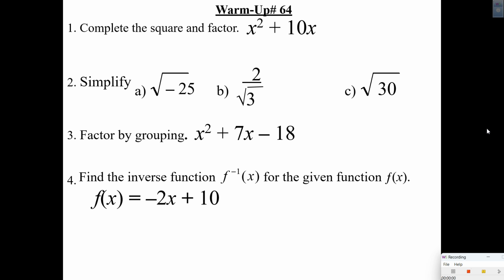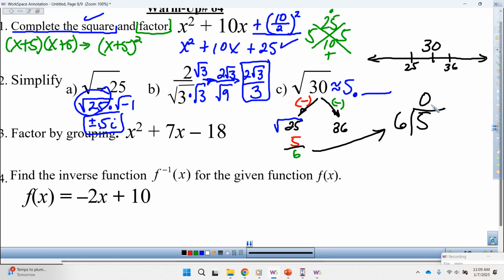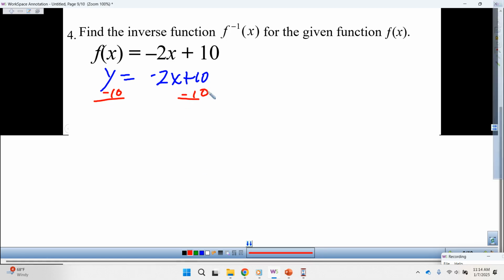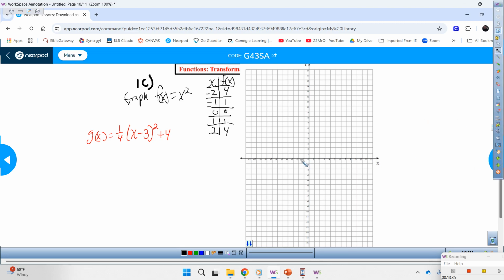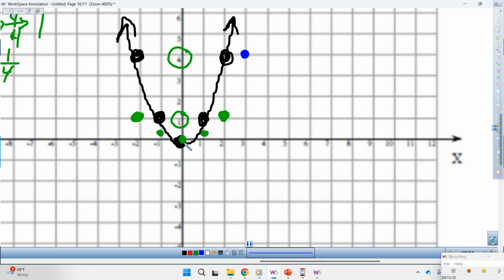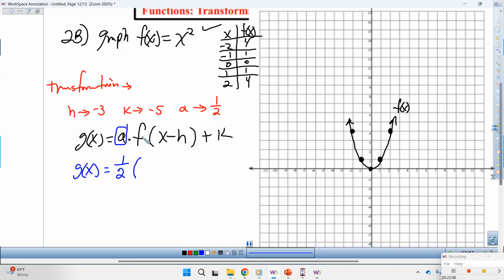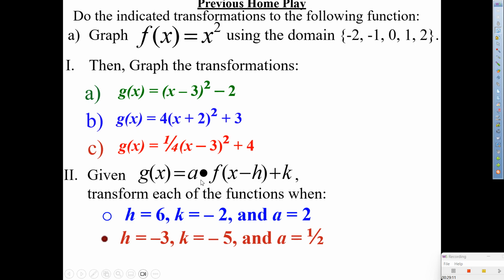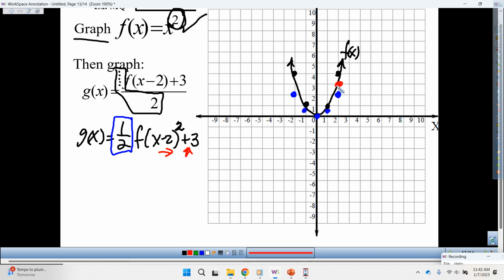Mr. Q's Review P2 Transforming Functions Parameters "A", "H & K"